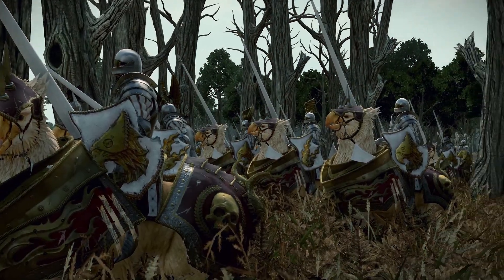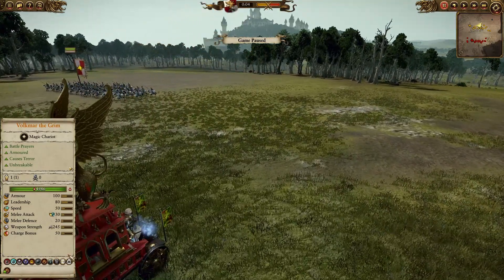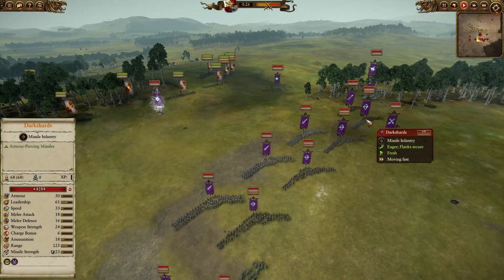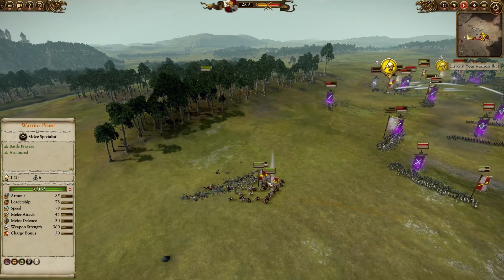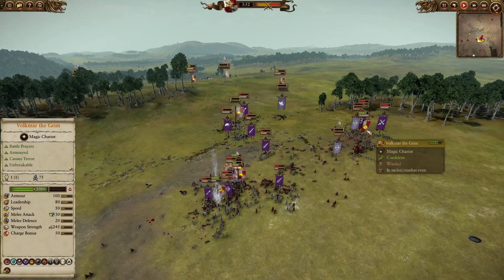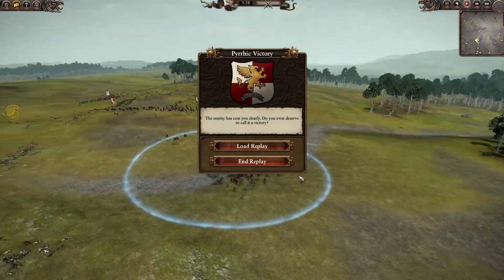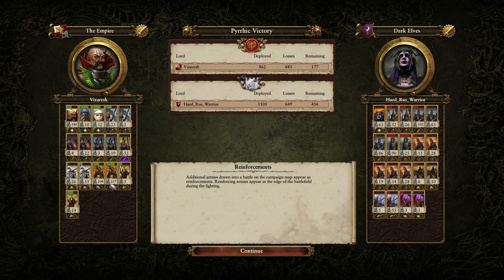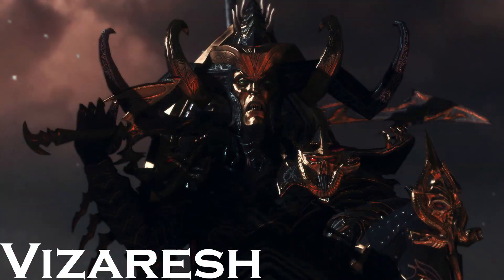Shutting down enemy’s win conditions | The Empire vs Dark Elves | Total War: Warhammer 2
Knowing how can you win a match-up and being able to follow through with your plan usually makes you a good player. I usually forget about mine.

Intro: (0:00)
The Empire Army Composition: (0:40)
Dark Elves Army Composition:(2:03)
Battle: (3:18)
End Game Unit Stats: (8:55)

Total War: Warhammer 2 unit test with commentary.
Please note that this is an unofficial video and is not endorsed by SEGA or the Creative Assembly in any way.

Intro and Background Music:
Shayan Dianati